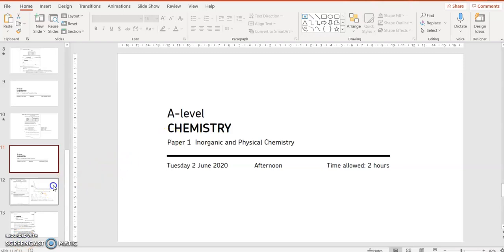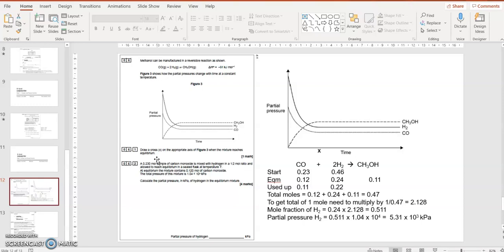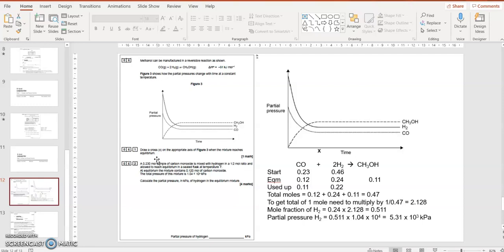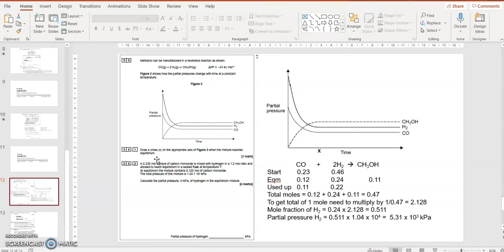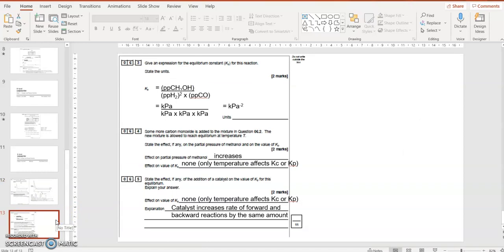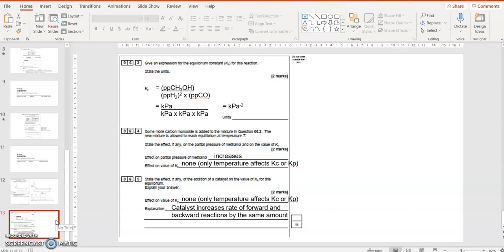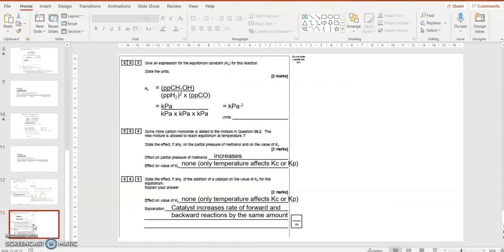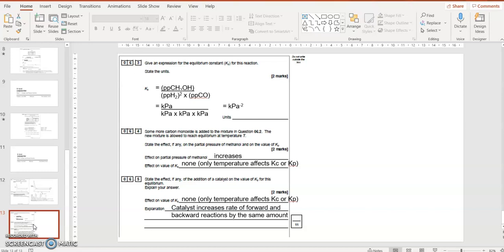Partial Pressure 2020 P1